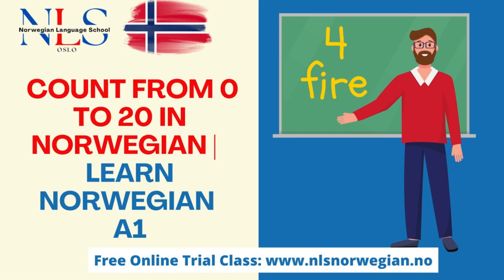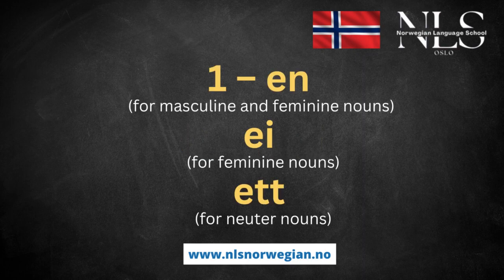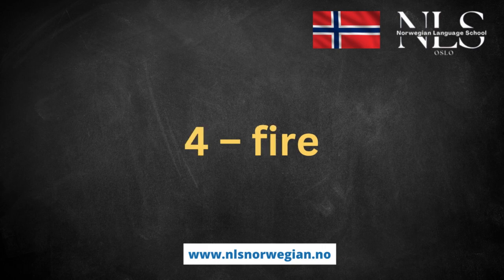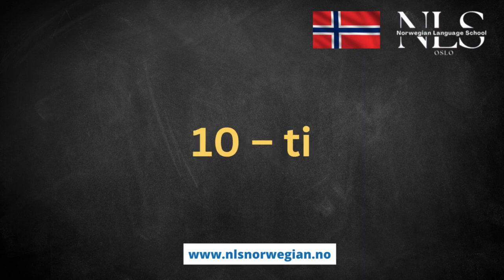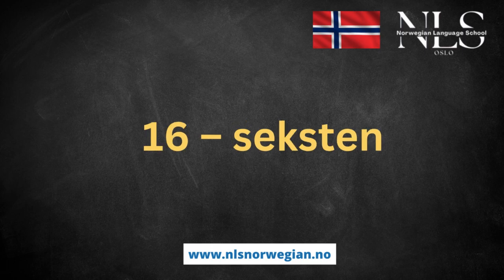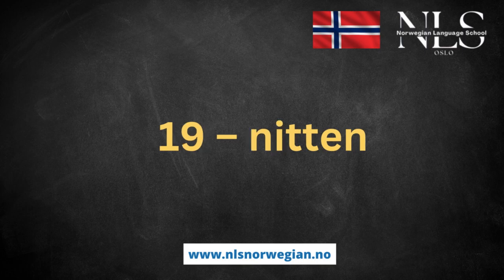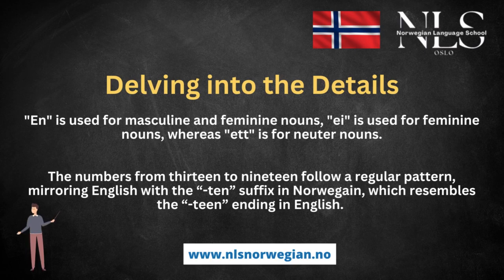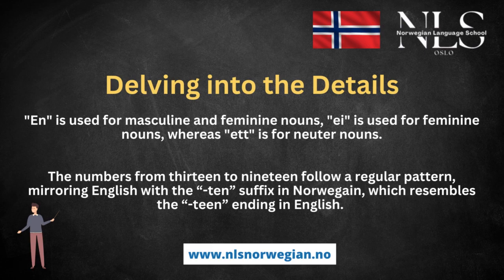Learn Norwegian | How to Count 0-20 in Norwegian | Å telle fra 0 til 20 på norsk | Episode 163 | A1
🇳🇴 Welcome to episode 163 of our Norwegian language learning series! In this lesson, you will learn how to count from 0 to 20 in Norwegian - a fundamental skill in mastering the Norwegian language at the A1 level.

🔢 Content Overview:

Norwegian numbers 0-20: Pronunciation and writing

Tips to remember the numbers easily
📘 This video is perfect for beginners who want to learn Norwegian or for those looking to refresh their basic Norwegian language skills. Whether it's for travel, work, or personal enrichment, knowing how to count in Norwegian will be a valuable asset on your language learning journey.

Join us as we explore the beautiful Norwegian language together, one episode at a time.

Learn Norwegian lessons online or in a classroom.

🔶Learn Norwegian | Thanking for a Gift in Norwegian | Takke for en gave på norsk| Episode 158 | A1-A2
🔶Learn Norwegian | Searching for Something in Norwegian | Å lete etter noe på norsk |Episode 151 | A1-A2

Not only will you get downloadable worksheets to practice what you've learned from our YouTube videos, but you'll also gain exclusive perks like member-only chats, transcripts, early access to new content, and Discord access for an immersive and interactive language learning journey.

🇳🇴 Master commonly used noun-preposition pairs to sound more like a native speaker. Whether you're a beginner aiming for fluency or an intermediate learner polishing your skills, this video is your go-to guide. Watch now to elevate your Norwegian conversations!